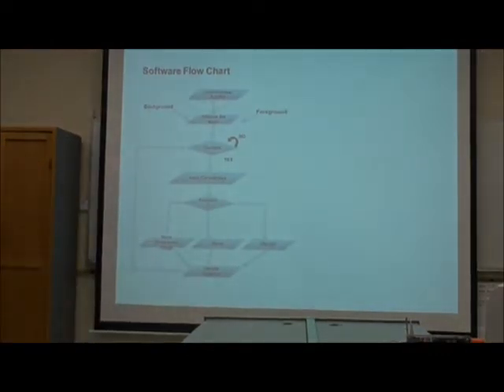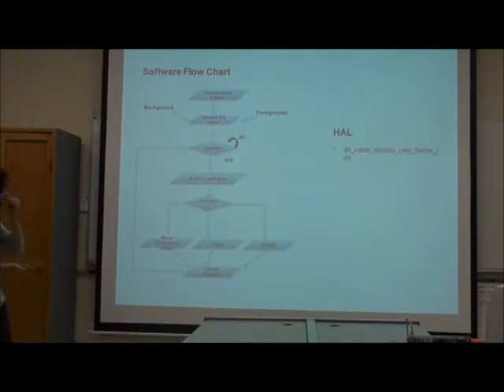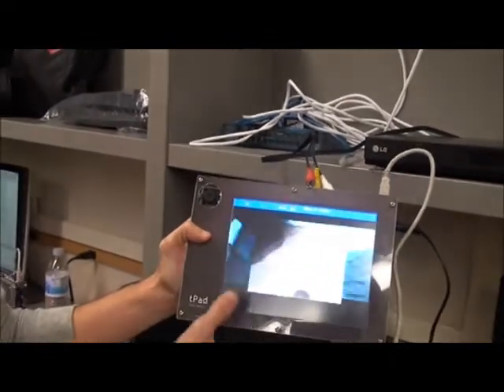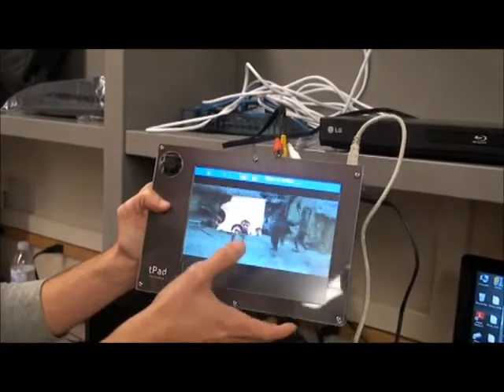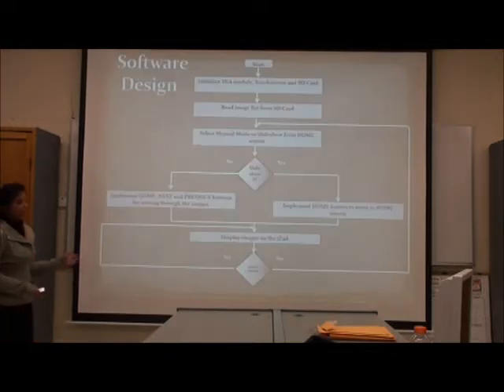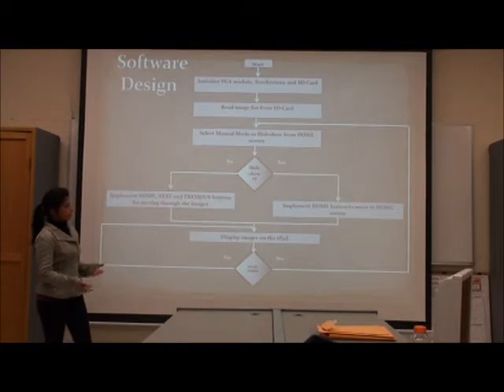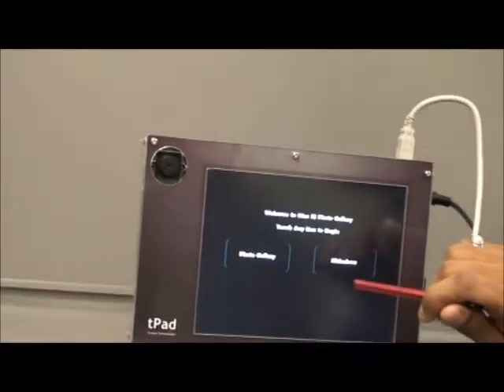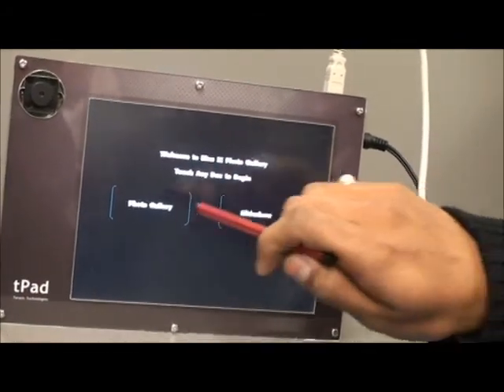embedded system part6